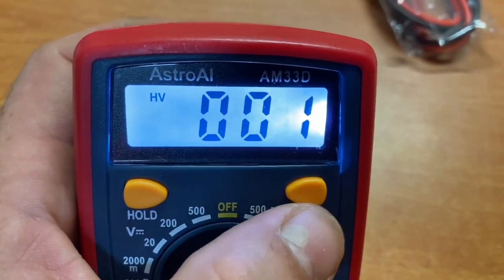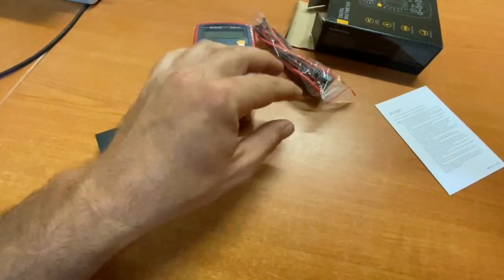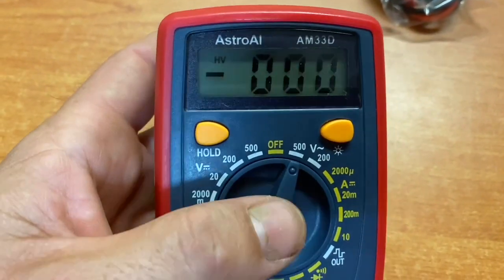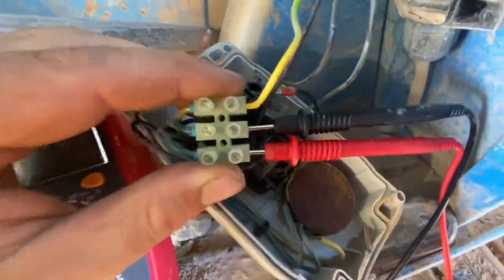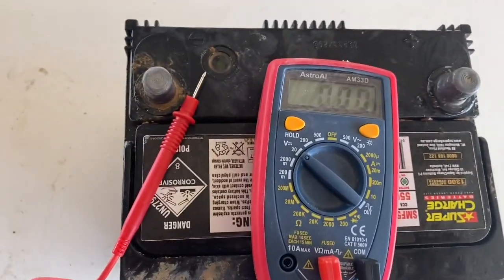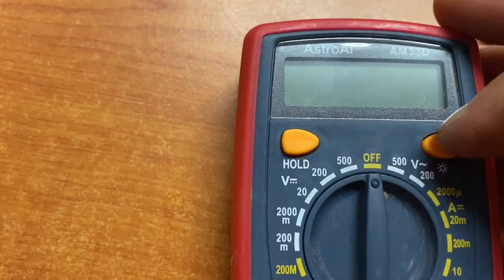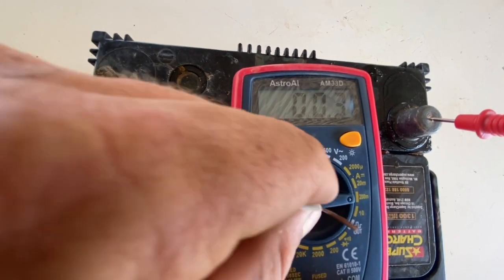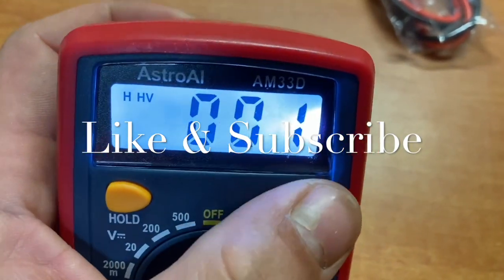AstroAI multimeter Works Great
AstroAI multimeter. A cheap multimeter that works well. Watch this video to see how this cheap multimeter stacks up to various task

AstroAI multimeter